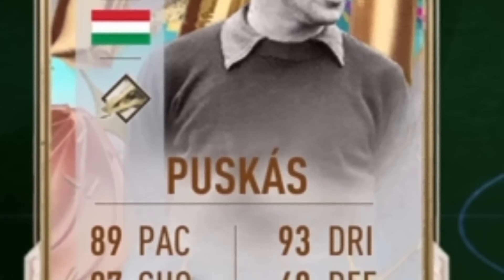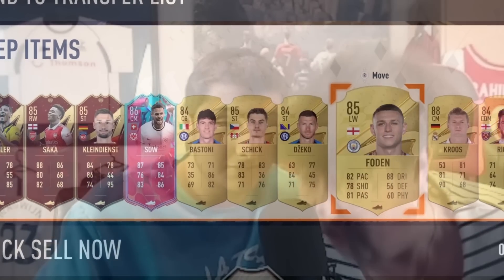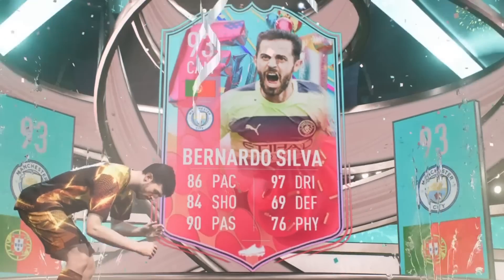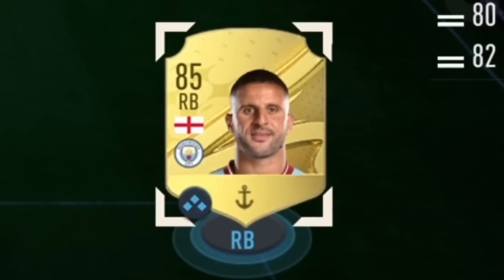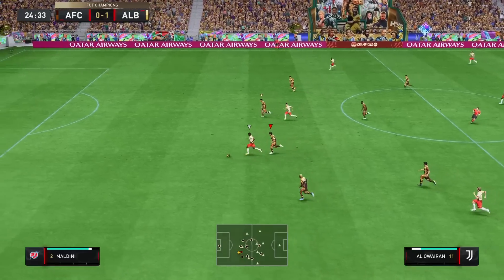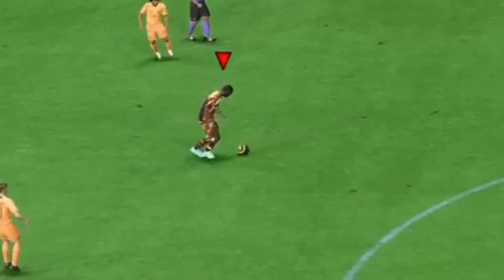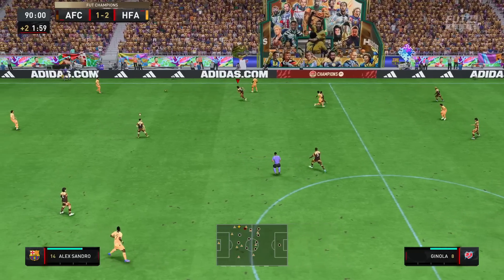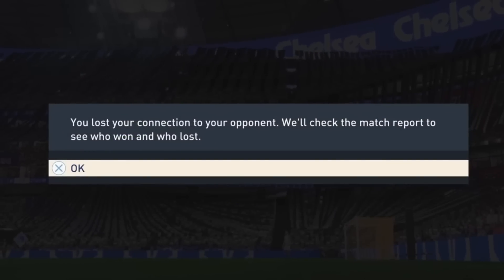FUT BIRTHDAY PUSKAS.EXE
95 FUT BIRTHDAY ICON PUSKAS FIFA 23.EXE
Welcome to another FIFA 23 player video! Today we have Fut Birthday Ferenc Puskas and opened packs for the fut birthday promo. We also have a new team! Enjoy!

Joe9716, RRBPlayz, Razz, Noahsnoah2